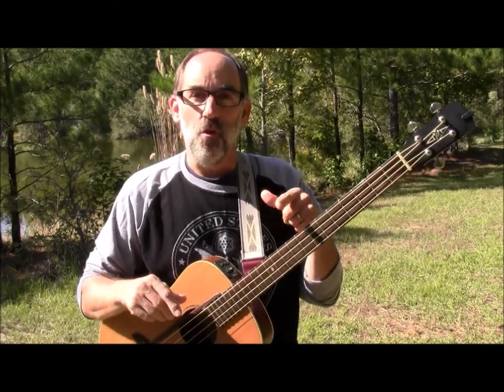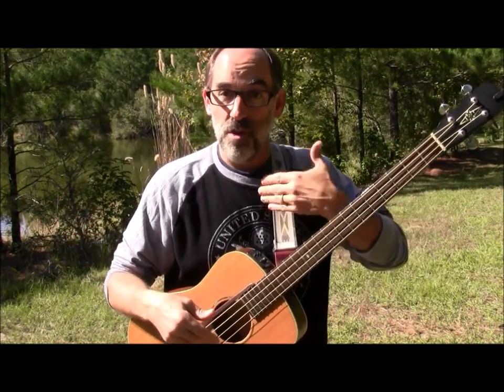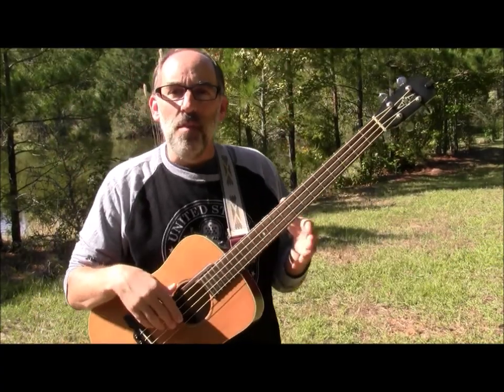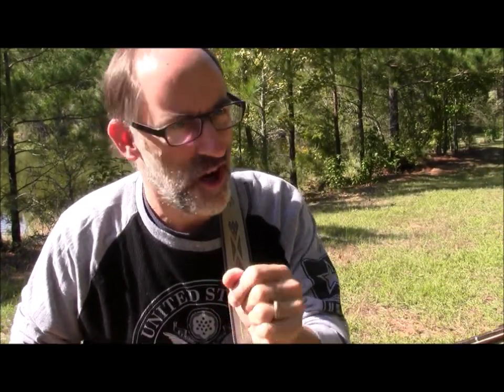All about the PICCOLO BASS! And other fun stuff. The Song Lounge with Chris Hardy Ep12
This is my weekly youtube series! Each week i'll pick one of the 1000 or so songs i've written and give interesting factoids about its creation and meaning in a concise, well-thought-out, and sometimes (ok, mostly) very silly way.

This week features my super-catchy 2013 song "she's a loud thinker". I reveal the rather brief story behind the song AND I answer the burning question "just what IS that 4-string thing you're playing in these videos?"

To hear and/or purchase the fully-produced version of this song, visit these quality digital retailers:

Got a favorite song of mine that you'd like to see featured on The Song Lounge? Drop a comment and I'll see about doing a feature on it!

oh, and one more thing - to help me continue this series, i'd sure love to have your support. no problem if you can't, i totally understand! but if you can, you may do so at one or both of the following:
- if you just want to throw money at me.